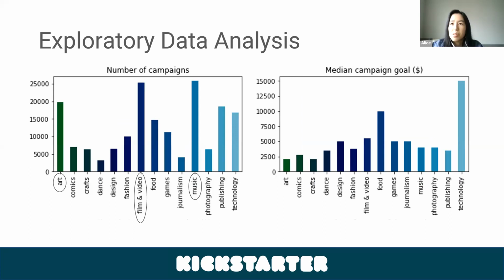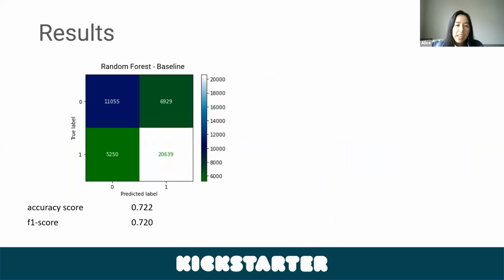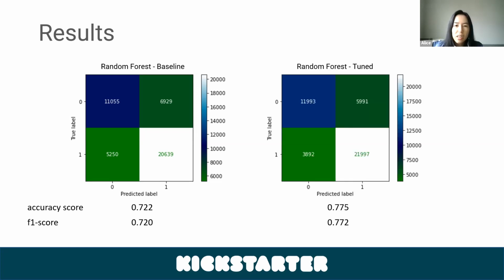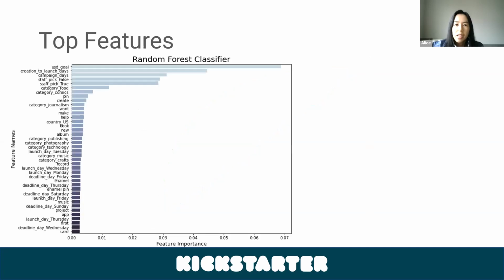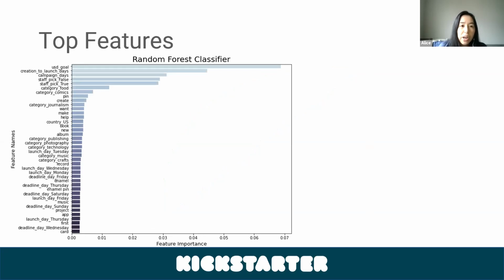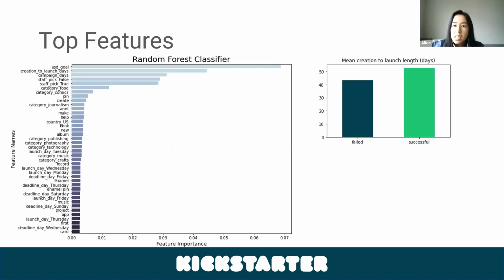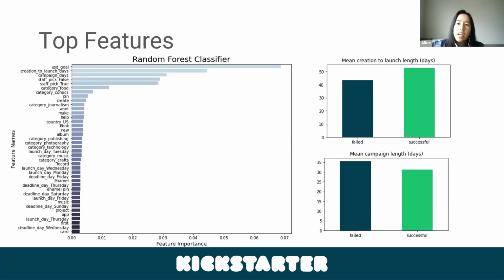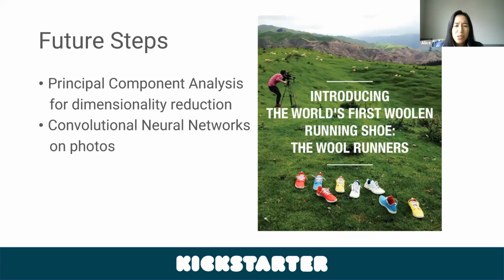Campaigns on Kickstarter - Visions for Creative Work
By: Alice Tsai

This project explores Kickstarter campaign data to predict on those that will reach their preset funding goals. Through data feature engineering with the application of random forest modeling, it seeks to identify key features or indicators that are characteristic of campaign success. This model can be useful for creators who are considering sourcing through crowdfunding, prospective campaign backers, or personal interest.